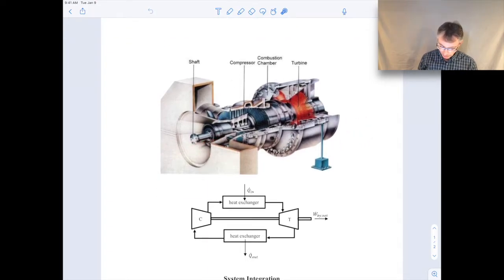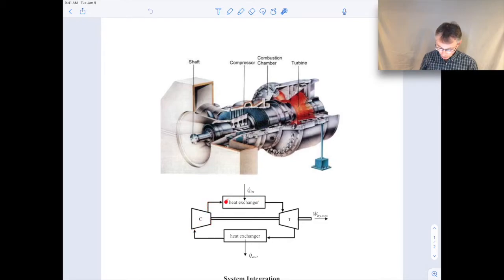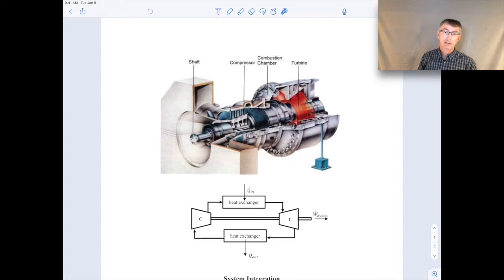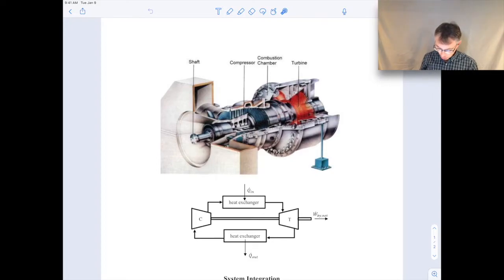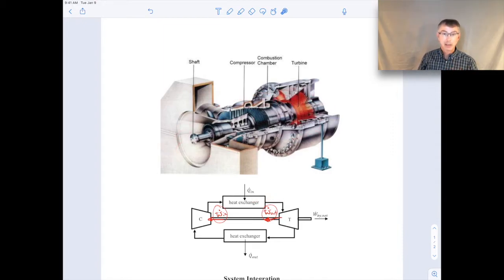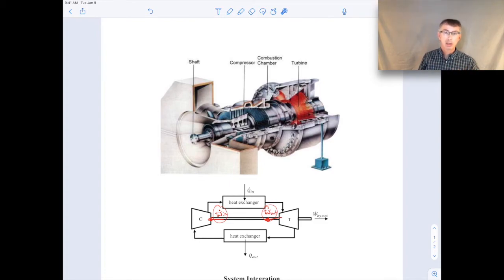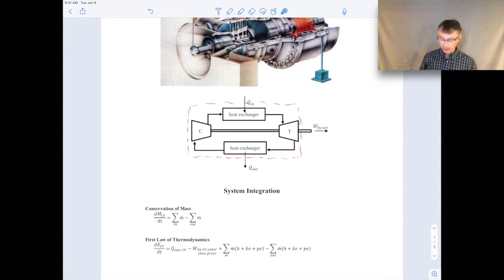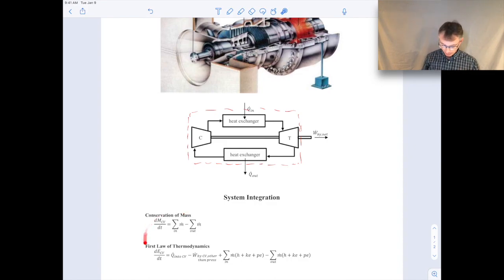Thermodynamics I - System Integration